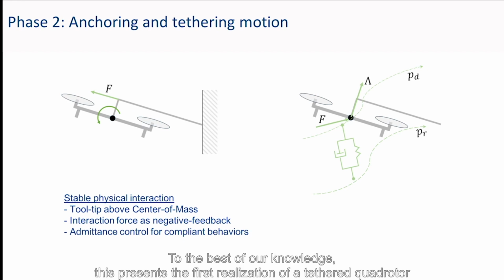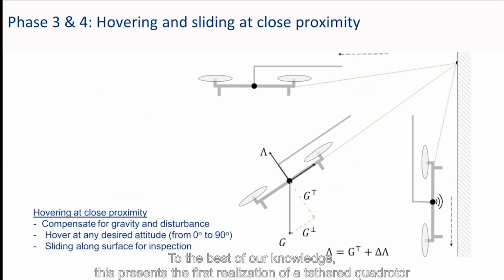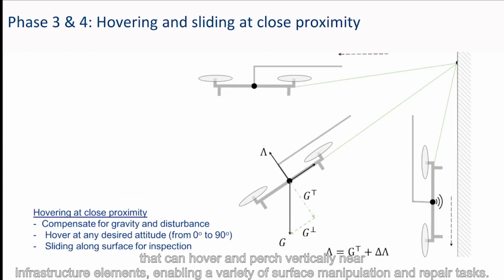Aerial inspection at close proximity of a vertical surface: a multi-modal mobility approach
Title: Aerial inspection at close proximity of a vertical surface: a multi-modal mobility approach

Authors: Hai-Nguyen Nguyen, Brett Stephens and Mirko Kovac